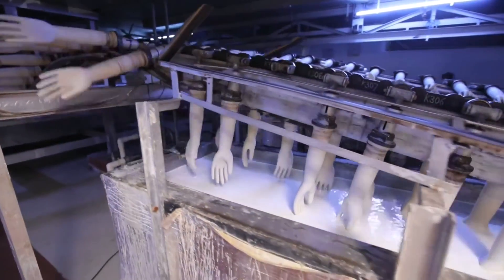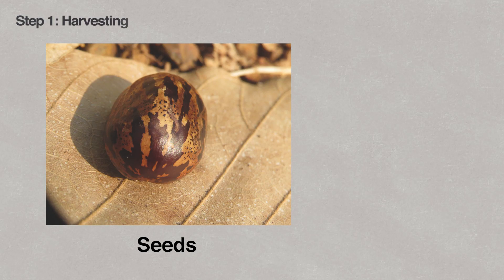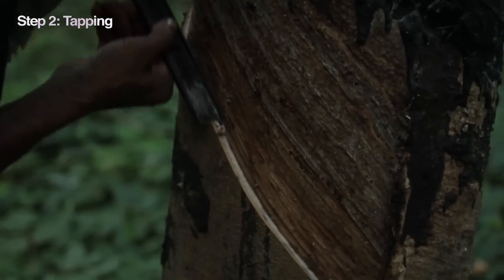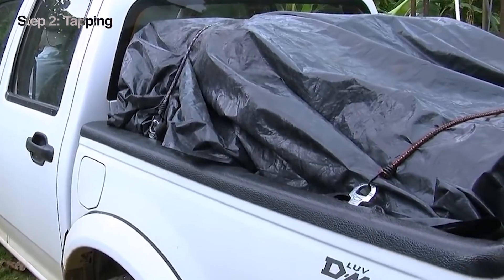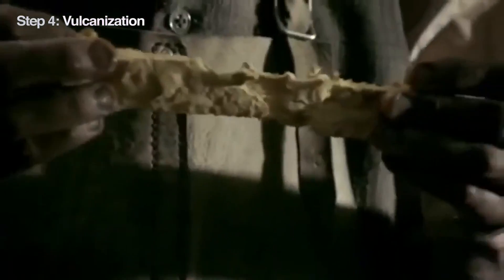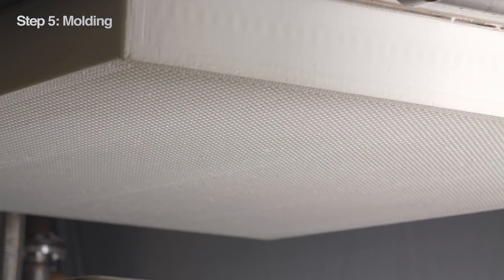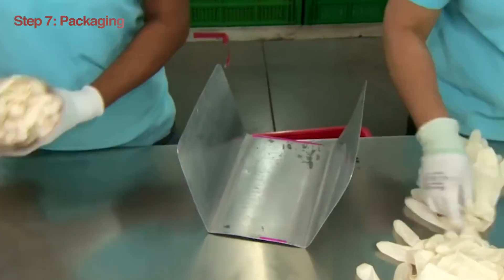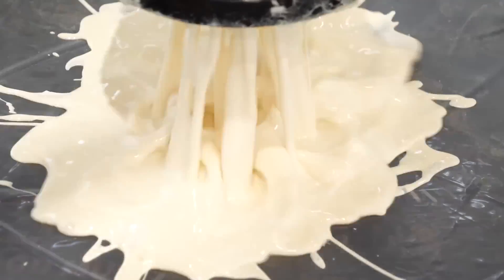How Latex is Made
You might think latex gloves or the mattress you love are modern inventions, but that’s not true. The stuff that makes them has been around for a CRAZY long time – over 3,500 years!

We're talking about ancient civilizations tapping trees to get this milky sap. Fast forward to today, and latex is everywhere. Each year, more than 12 million tons of natural rubber is produced!